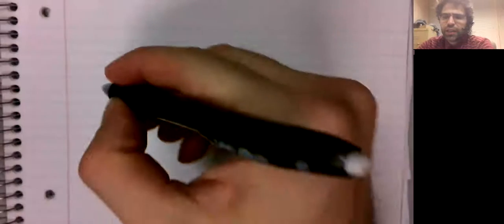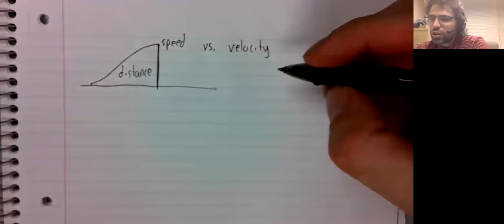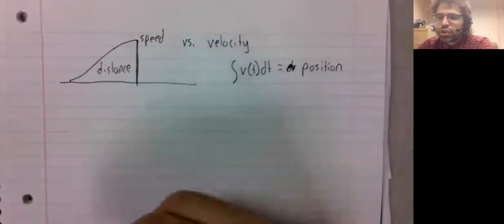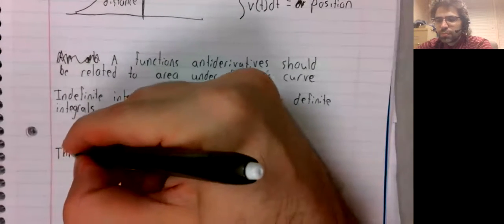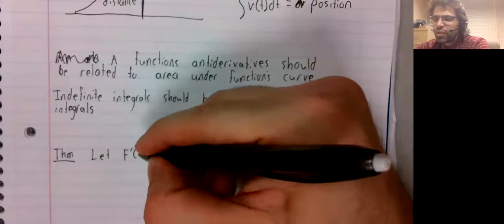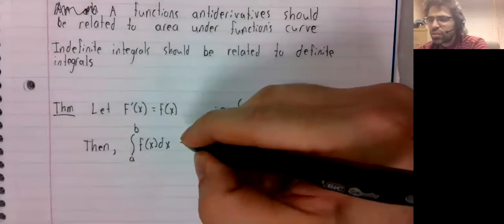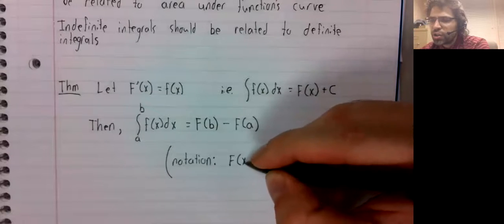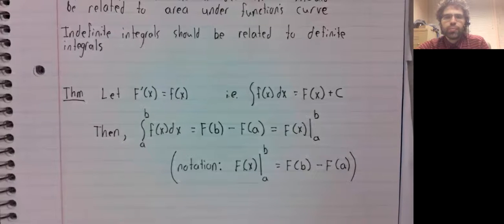C1 Fund Thm Part 2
Fundamental Theorem of Calculus, Part II